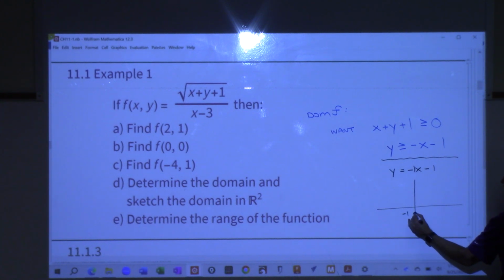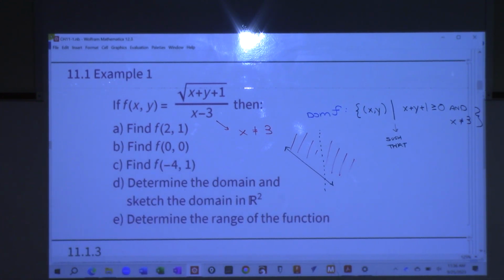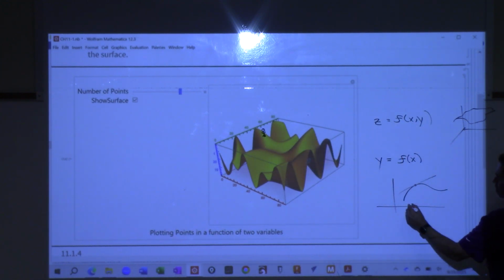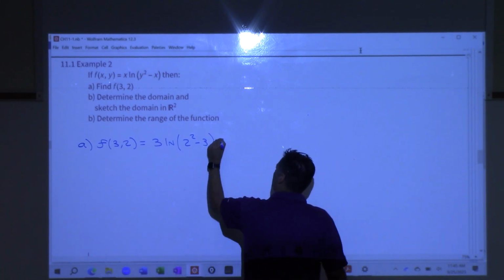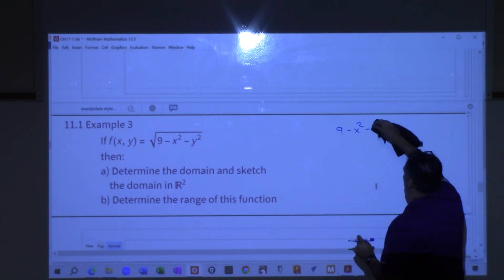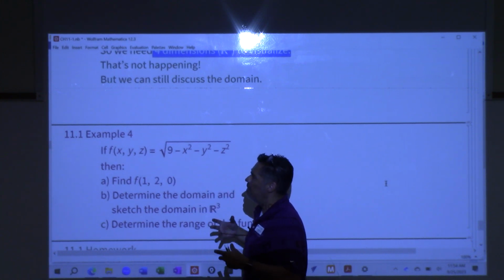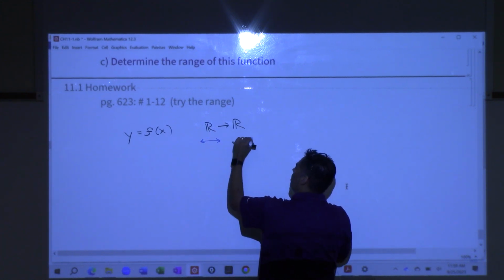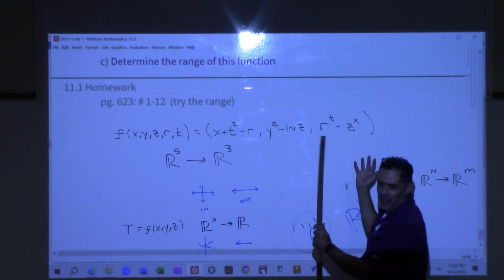2415 9-25 part2